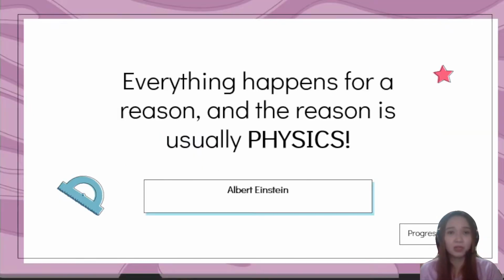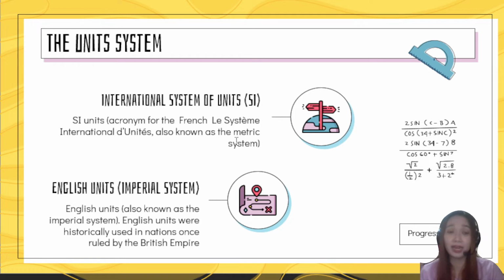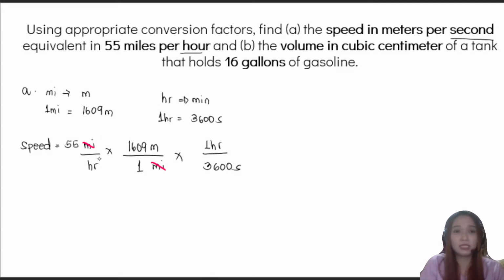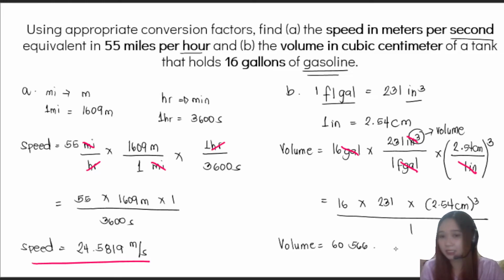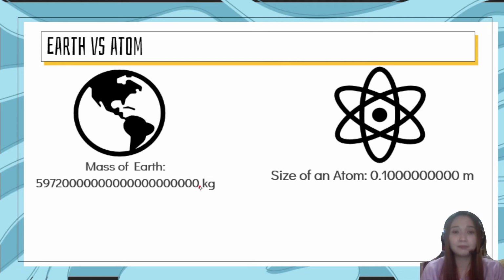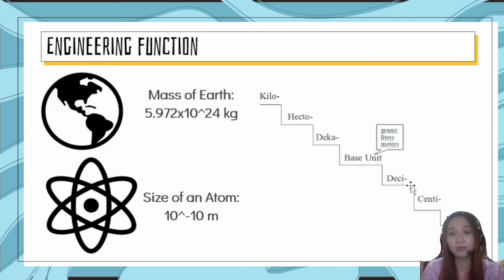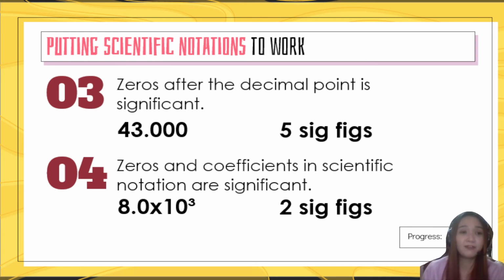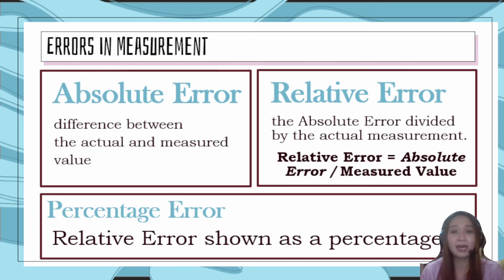LECTURE 1-MEASUREMENTS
GP1-Q1-L1-MEASUREMENT

This is the recorded video of Lecture 1: Measurements. This is only for your personal reference. Thank you and God Bless. Stay Hydrated mga Kapatid.